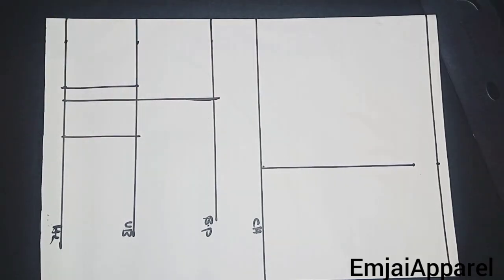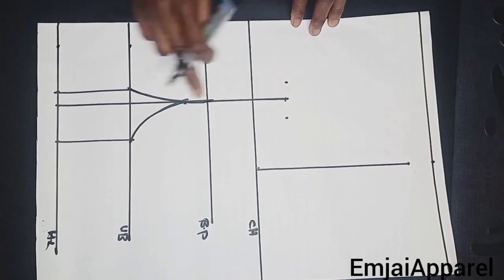How to Cut And Sew a Bustier Dress with Keyhole yoke / Neckline...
Hi friends, here is a detailed tutorial on how to make a bustier with keyhole yoke. It is detailed and Beginners friendly.